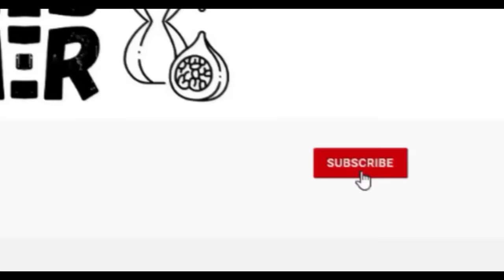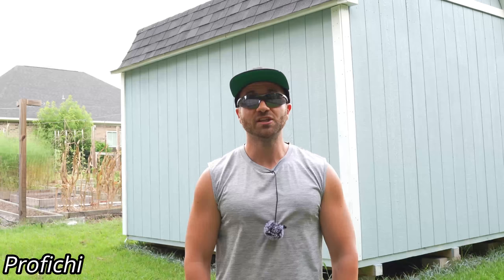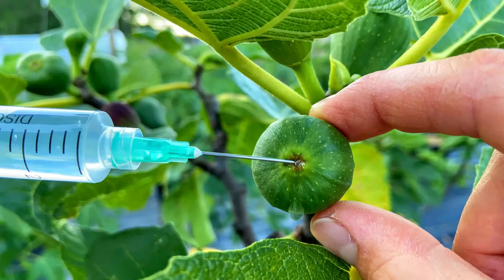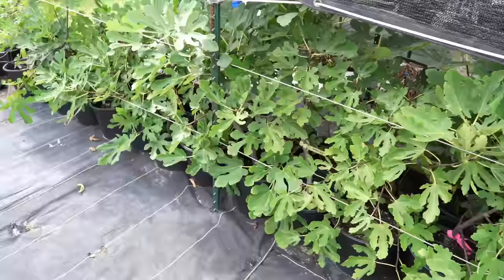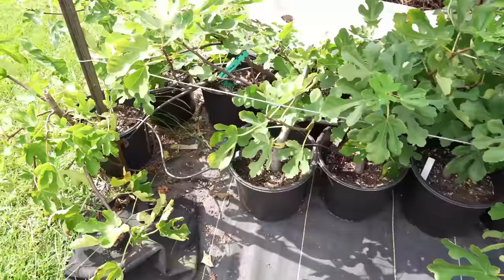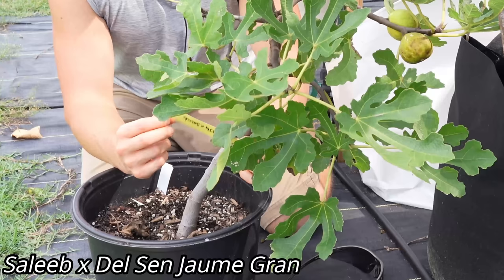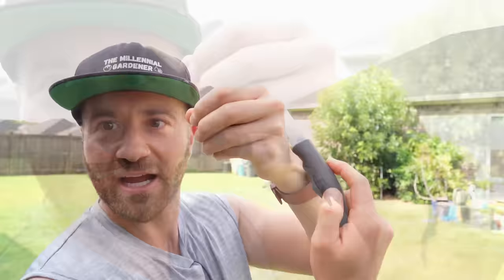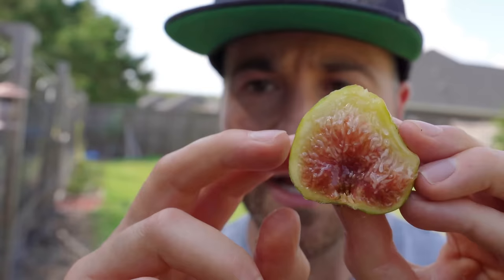This BRAND NEW Fig Tree I Developed Is INSANELY Good!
In this video, I share a brand new fig variety I developed as part of my fig tree breeding project! Three years ago, I began a longterm project breeding figs to develop new high quality fig trees from seed. This new variety of fig tree is the second fig seedling of the lot to ripen its crop, and its fruit blew me away with how insanely good it is! You simply must see this to believe it!

This fig tree is a cross between UCR 271-1 Saleeb (father tree) and Del Sen Jaume Gran (mother tree). Del Sen Jaume Gran is one of my favorite figs, but it struggles in rain and is very late to ripen. The goal of this cross was to develop a new fig with the outstanding size and taste of Del Sen Jaume Gran, but as an earlier season fig with more rain resistance. This fig appears to be successful, because it has the same incredible flavor, but with a shorter "hang time" to ripening.

In this video, I share a full profile of the fig, a taste test and an update of my fig breeding experiment and the progress of the other fig tree seedlings.

Learn the amazing story of how the fig wasp was established in California

The following gardening products* will help you grow fig trees:
Japanese Pruning Shears
Japanese Pruning Saw
Jobe's Organic Fertilizer (4lbs)
Jobe's Bone Meal (4lb)

0:00     The Science & History Of Fig Trees
4:29     Fig Tree Seedling Tour And Update
7:44     My Brand New Fig Variety
10:36   Cutting Open The Fig
12:15   Fig Taste Test
15:05   Breeding Program Updates
17:26   Adventures With Dale

If you have any questions about how to breed fig trees or other fruit tree species, want to know about the things I grow in my raised bed vegetable garden and edible landscaping food forest, are looking for more gardening tips and tricks and garden hacks, have questions about vegetable gardening and organic gardening in general, or want to share some DIY and "how to" garden tips and gardening hacks of your own, please ask in the Comments below!

6.5 Inch Hand Pruner Pruning Shears

34.1°N Latitude
Zone 8A